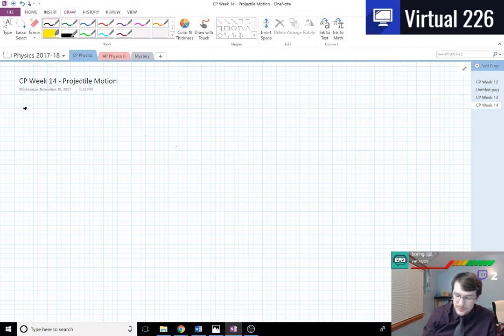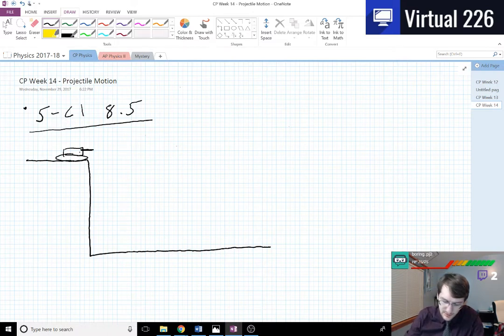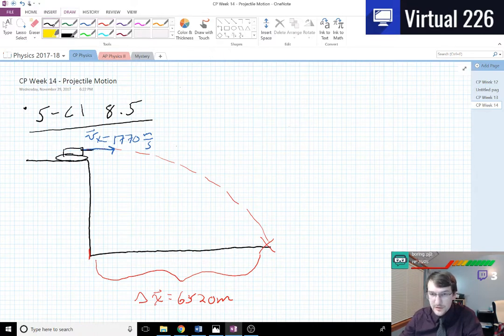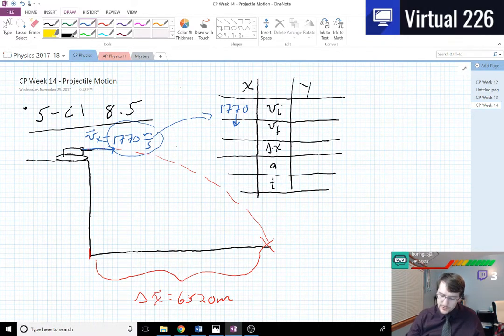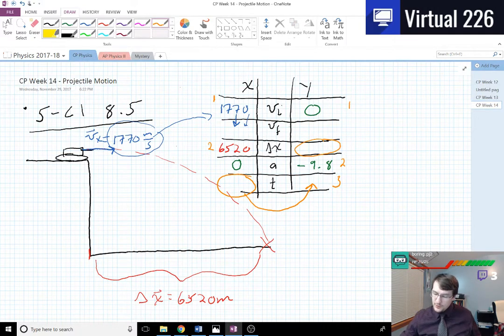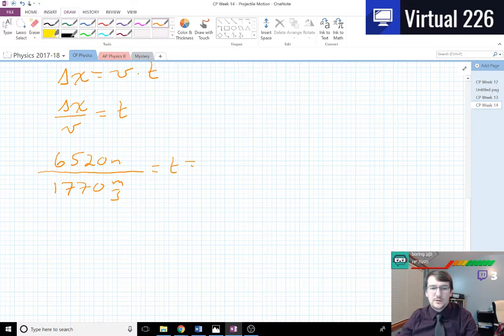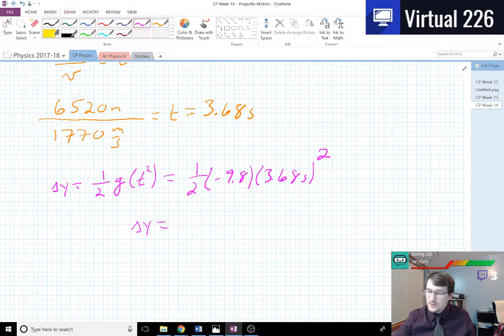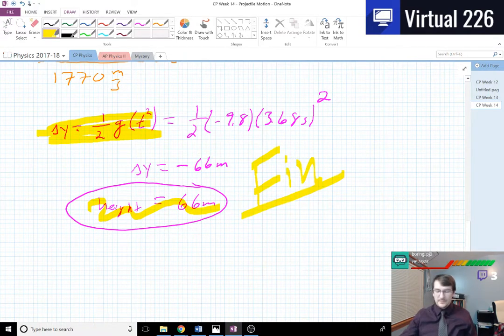CP Unit 5 (C1) - Practice Problem #8.5 Horizontal Projectile from a Tank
We look at problem 8.5 of the projectile motion homework where a tank shoots a shell horizontally off a cliff.  In this problem, you need to work in the x-direction first and then move time over to the y-direction.